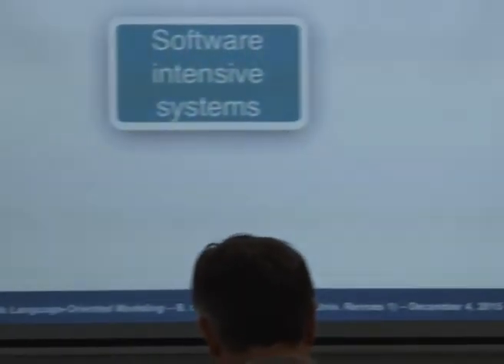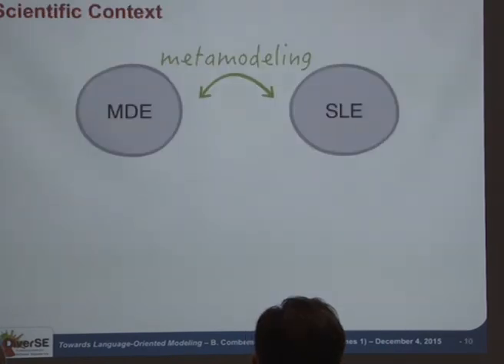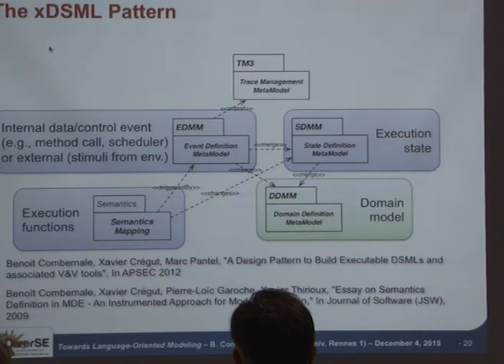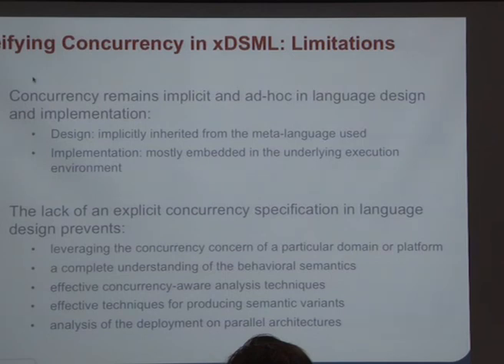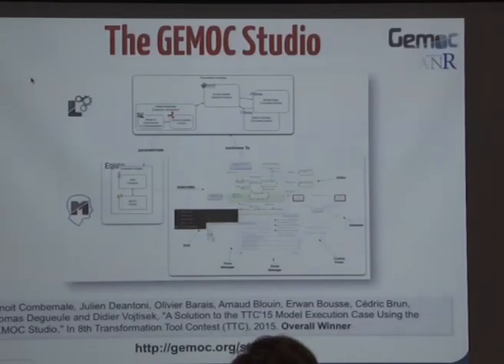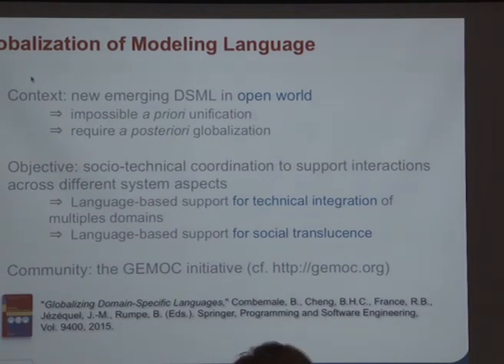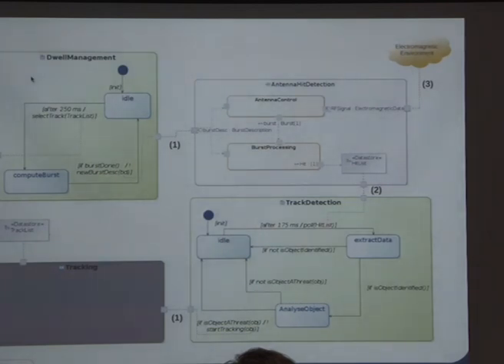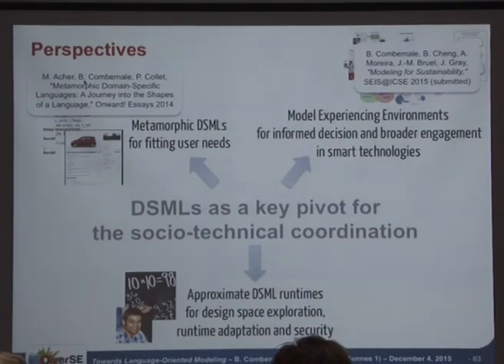Towards Language-Oriented Modeling (HDR defense), Benoit Combemale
copyright Service Communication & Médiation, centre de recherche Inria Rennes - Bretagne Atlantique / Inria.

Abstract
In this habilitation à diriger des recherches (HDR), I review a decade of research work in the fields of Model-Driven Engineering (MDE) and Software Language Engineering (SLE). I propose contributions to support a language-oriented modeling, with the particular focus on enabling early validation & verification (V&V) of software-intensive systems.

I first present foundational concepts and engineering facilities which help to capture the core domain knowledge into the various heterogeneous concerns of DSMLs (aka. metamodeling in the small), with a particular focus on executable DSMLs to automate the development of dynamic V&V tools. Then, I propose structural and behavioral DSML interfaces, and associated composition operators to reuse and integrate multiple DSMLs (aka. metamodeling in the large).

In these research activities I explore various breakthroughs in terms of modularity and reusability of DSMLs. I also propose an original approach which bridges the gap between the concurrency theory and the algorithm theory, to integrate a formal concurrency model into the execution semantics of DSMLs. All the contributions have been implemented in software platforms — the language workbench Melange andthe GEMOC studio – and experienced in real-world case studies to assess their validity.

In this context, I also founded the GEMOC initiative, an attempt to federate the community on the grand challenge of the globalization of modeling languages.